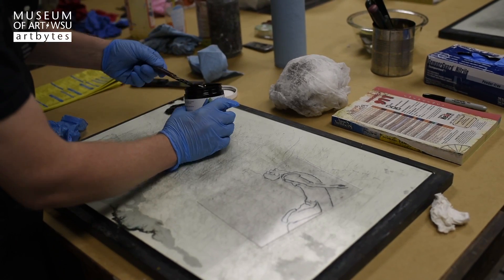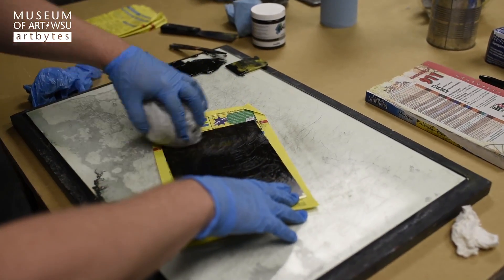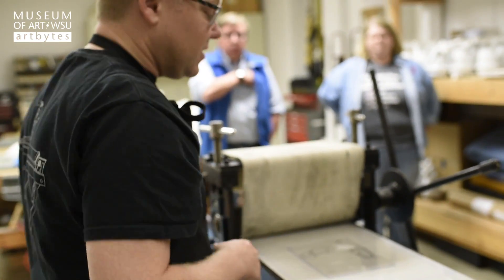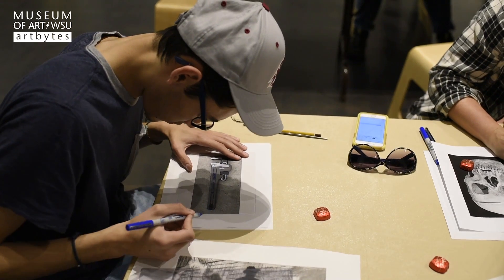MOA artbytes: 2015 Printmaking Workshop with Kevin Haas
The Museum of Art/WSU offers a printmaking how-to. A small group of university staff and community members joined WSU printmaking professor Kevin Haas and the WSU Museum of Art to learn about printmaking October 15, 2015. The participants learned first-hand about the visual art from and created their own prints with the help of Kevin Haas. The event was hosted in connection to the Museum of Art/WSU's exhibit "Jim Dine: A Life in Printmaking."